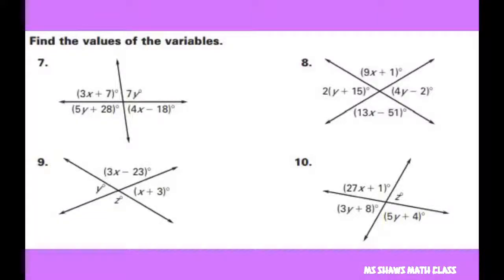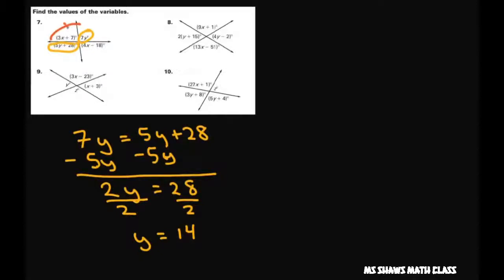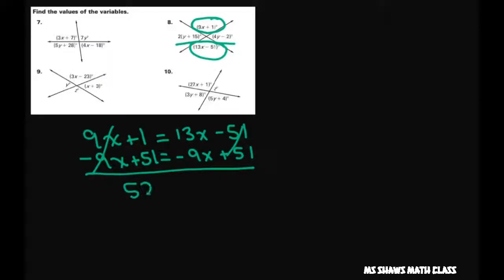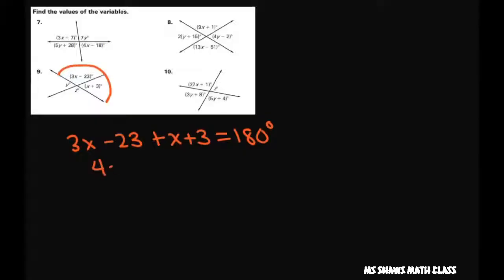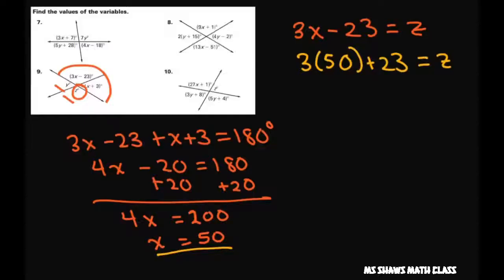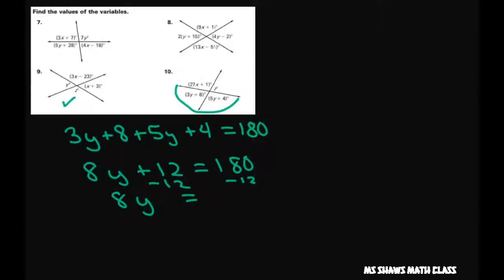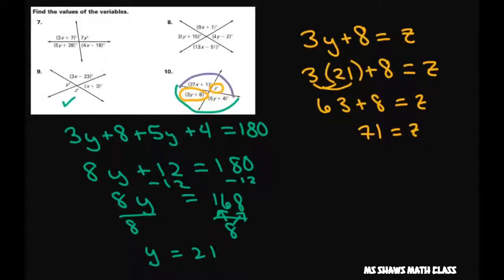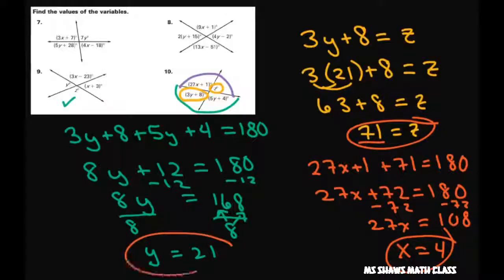Find the values of the variables x and y given figures and congruent angles